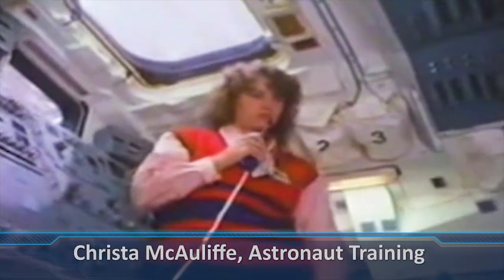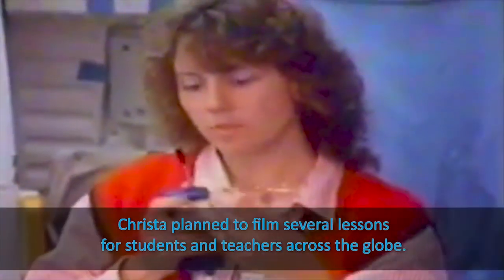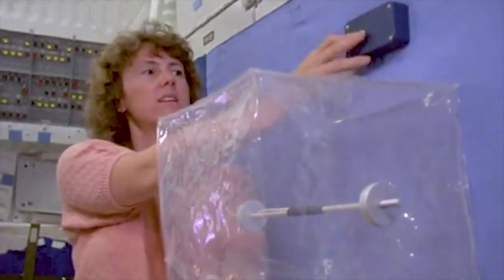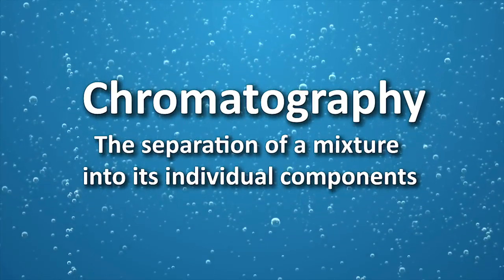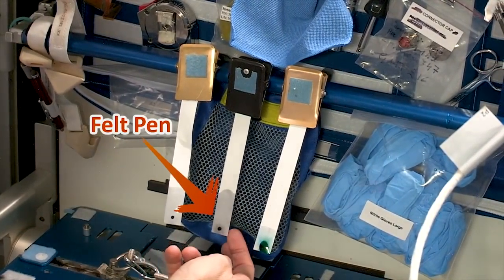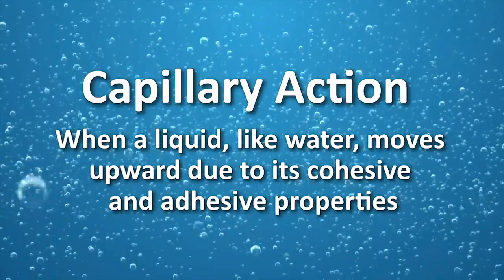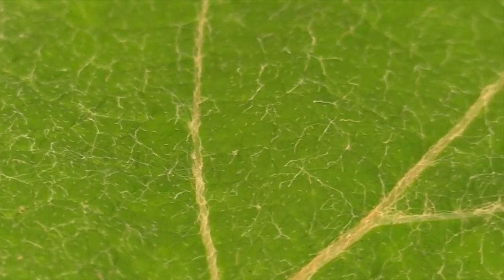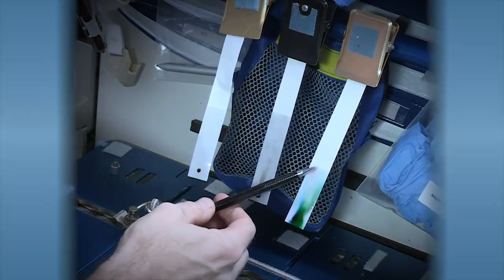Christa's Lost Lessons: Chromatography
NASA and the Challenger Center present Christa's Lost Lessons. Christa McAuliffe was chosen to be the first teacher in space. Due to the tragic space shuttle Challenger disaster in 1986, she did not film the science lessons in space as planned. Educators-turned-astronauts, Joe Acaba and Ricky Arnold, spent the 2017-18 school year aboard the International Space Station for A Year of Education on Station. As a tribute to McAuliffe and her legacy, Acaba and Arnold completed her mission. The demonstrations were filmed aboard the International Space Station and corresponding lessons were developed for classrooms.